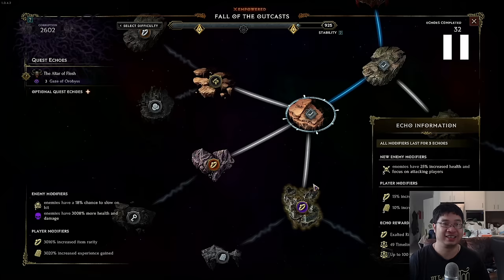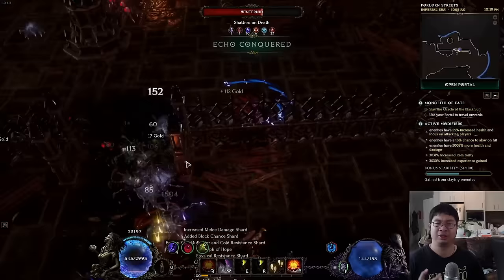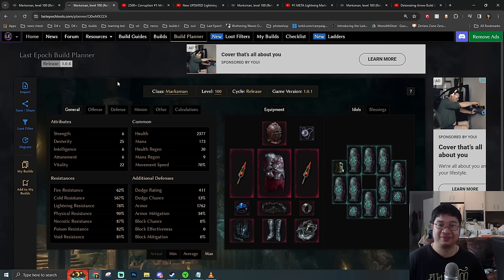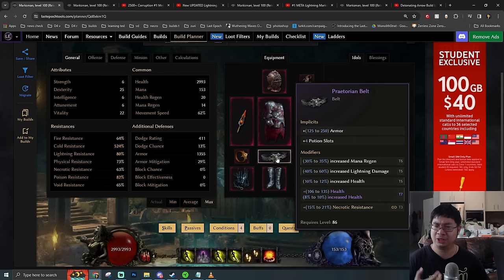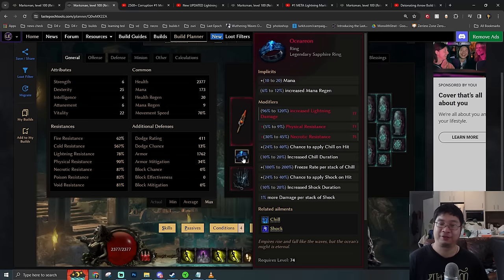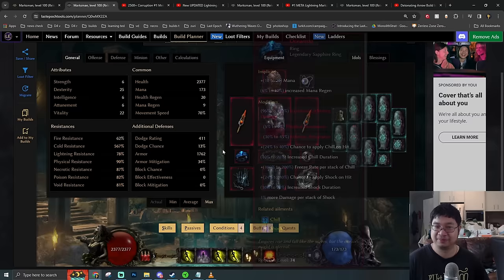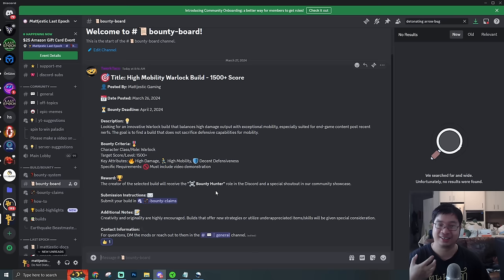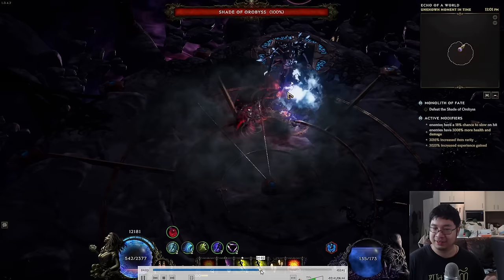#1 META Lightning Marksman NEW SETUP!!! 2600+ Corruption 30K+ WARD LEECH BUILD! | Last Epoch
Here is our new Last Epoch Build Guide on The Marksman Build! For Leveling, Beginner Friendly & Monolith Farming, Boss Slayer & Endgame Setup!!

*If you would like to support me in my passion to bring a brighter and more informative videos on APPG Games like Last Epoch & POE 2 and would like to Donate and Support me Financially, please use my Twitch Donation & Patreon Link!*
(95% Of The $ Goes To Me)
(65% Of The $ Goes To Me After Fees)

Big Shoutout & Thank You To ambrxho For Sharing!
Follow Him On bilibili (CN YouTube Platform!)

Our LE Tier-List & Mega Guide Excel (I Will Be Adding The Best Builds For Each Class/Mastery & Constantly Updating It!)

Timestamp:
0:00 Intro
0:09 Overview
5:36 New Setup Details
7:40 AVOID Health Gain Affix!
9:26 Boss Slayer Setup
11:31 New Bounty System On Discord!
12:47 Tools & Guides On Marksman
14:14 Skill Rotations & Tips
15:21 Possible Marksman Bug & Future Plans
18:13 Supporting Me Further
19:20 New Setup Offline Test
24:10 Shade Testing & Optimizing